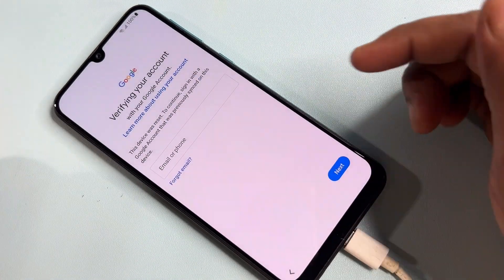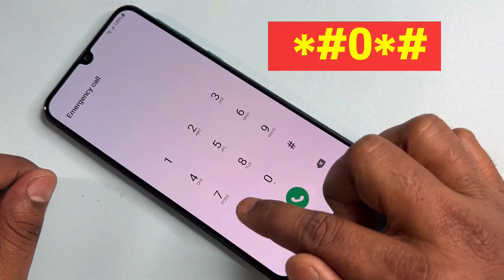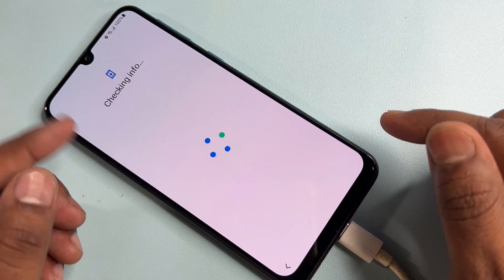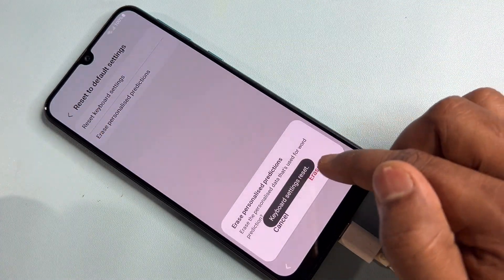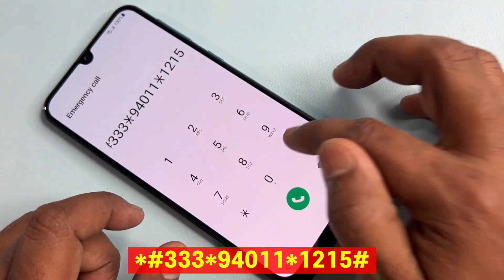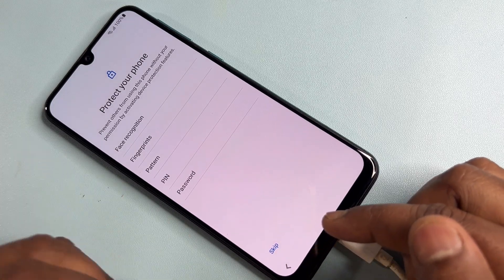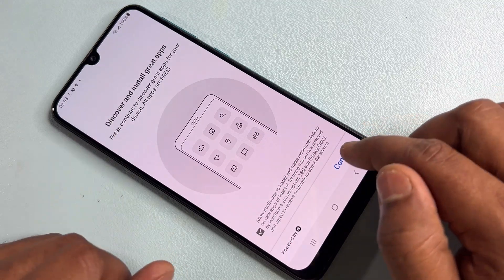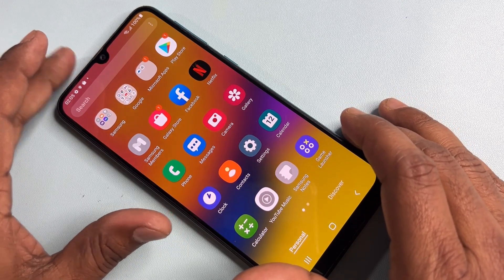NEW METHOD 🔥 Samsung Frp Bypass 2024/2023 All Android Version | No Chimera - No *#0*# - No TalkBack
samsung tab a7 frp bypass 2024